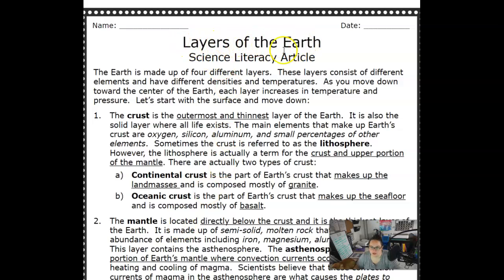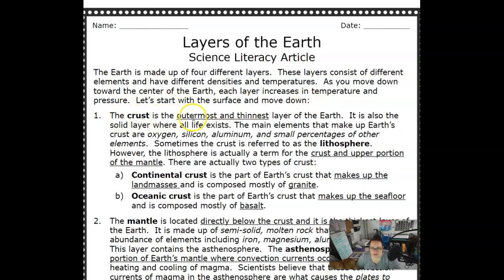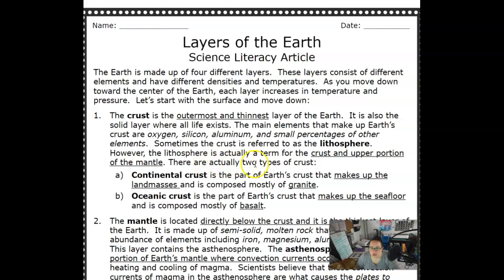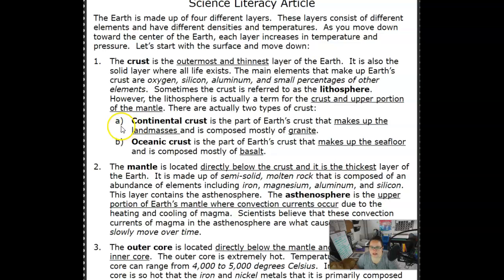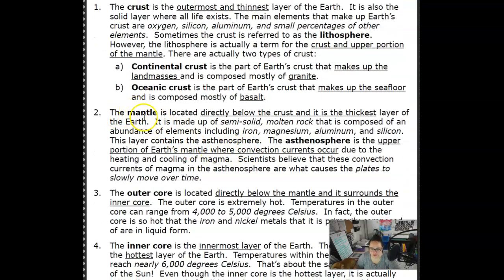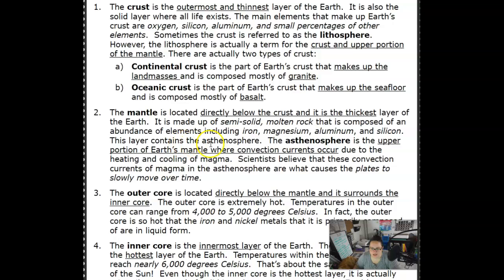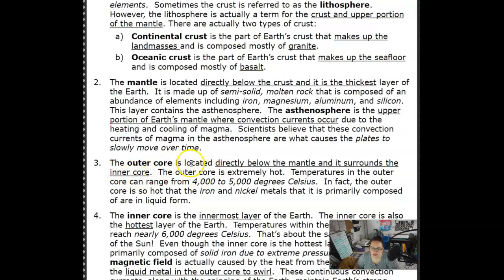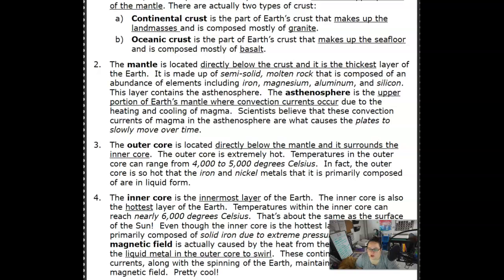Layers of the Earth Article